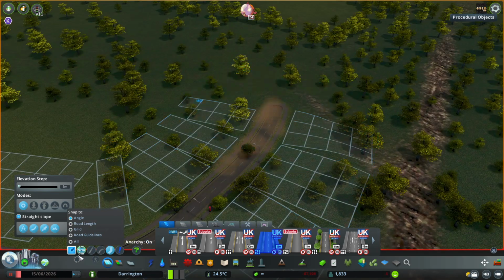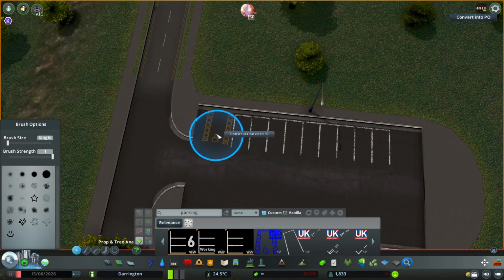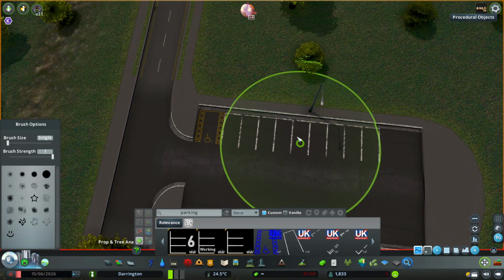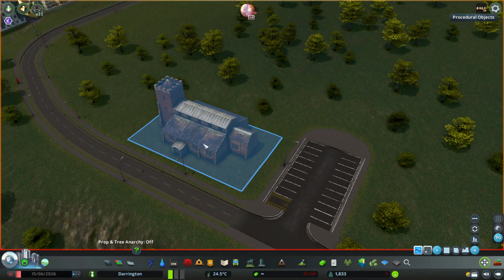Building a UK City in Cities: Skylines | Episode 4 🏡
Our brand new project of building a British/UK style city in Cities: Skylines is upon us! Today we add in our first houses and it starts to resemble something like a very small town! 🌆 This town is a fictional build set in the UK.

Map: Caernarfon Wales - vanilla, Celtic Coast theme by MrMiyagi